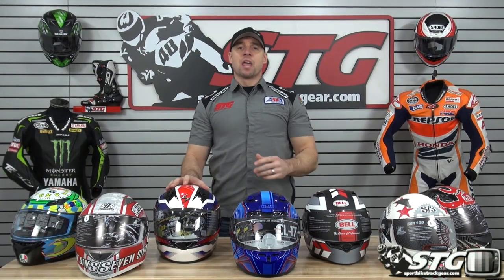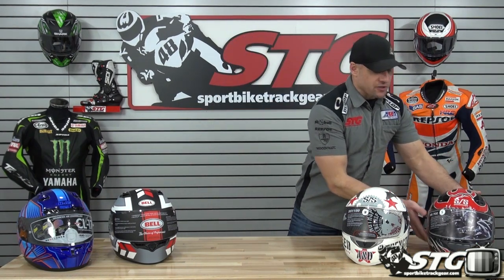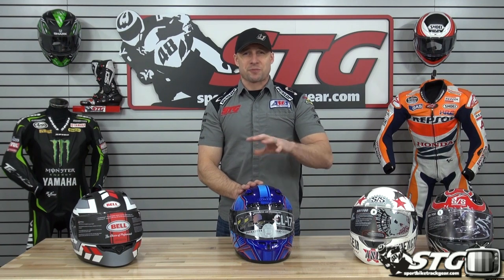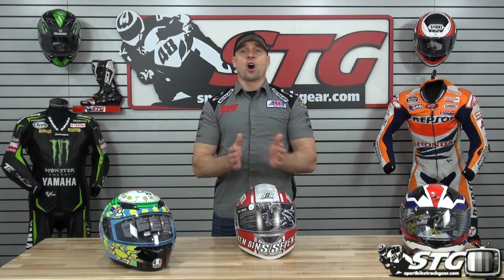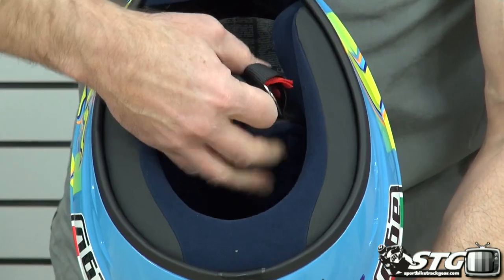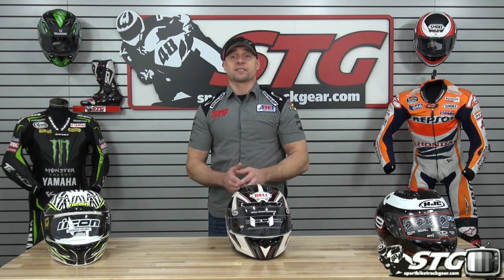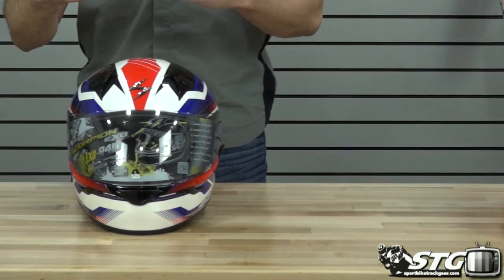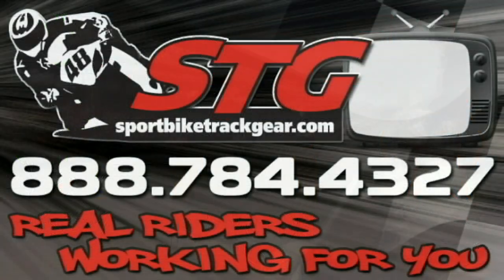2014 Motorcycle Helmet Buying Guide $200 and Under from Sportbiketrackgear.com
In this video Brian compares helmets from Bell, Scorpion, Icon, HJC, AGV and Speed and Strength within the $0-$200 price range.  There isn't a winner chosen and we're not going to tell you which one to buy but, a comparison of features, benefits and weight of these helmets.  Use this guide as a tool to learn about the specifics and as always, contact our team for further assistance.